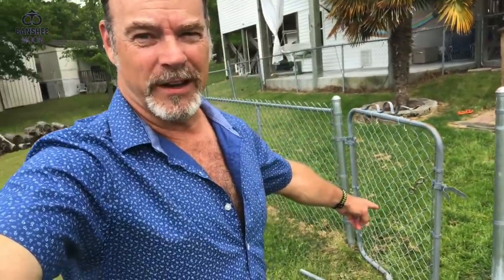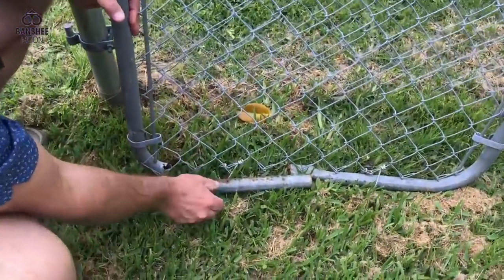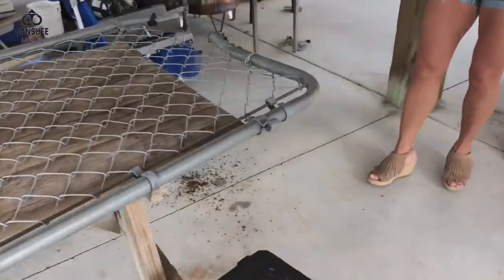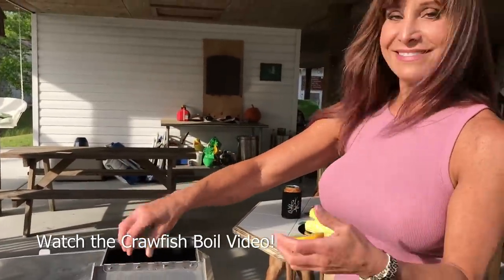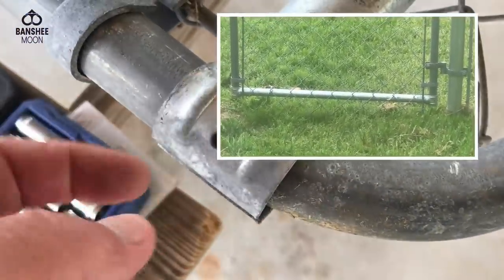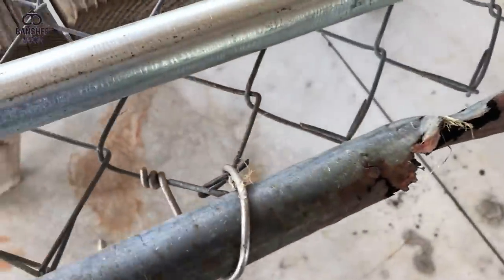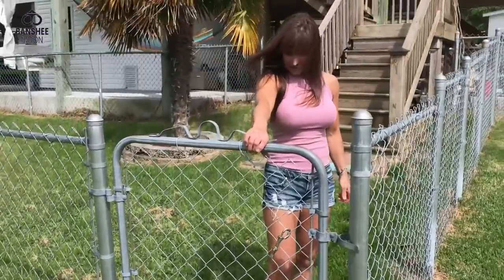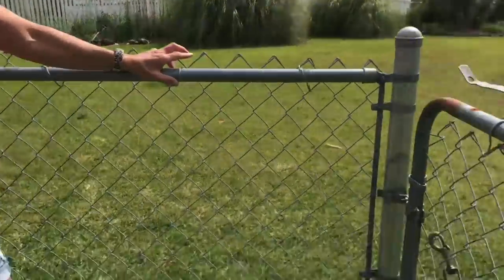She Said Shorter is Better - Gate Mending almost FREE!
Gate Mending almost FREE! Fam Girl and Exoman decide to repair a galvanized chain link fence gate vs replacing it. The replacement would have been $80 but the cost of repair was just a few bucks.

Galvanize chain link fence may not be the most aesthetically pleasing to look at but it is arguably one on the most durable and long lasting. This fenced yard is perfect for the dogs.